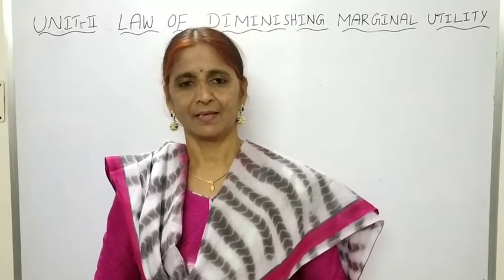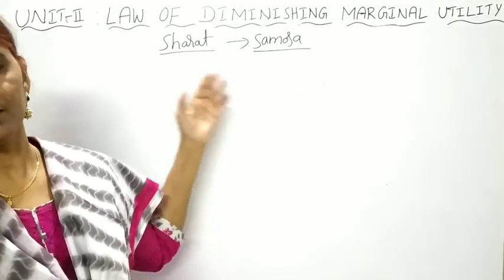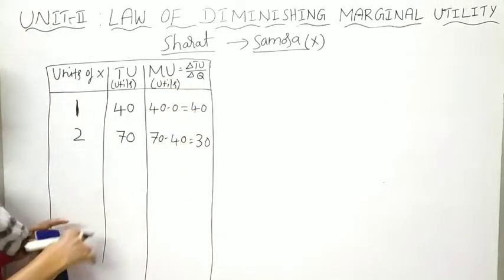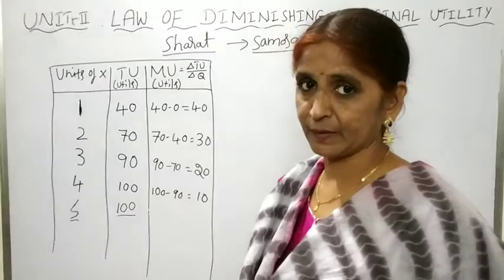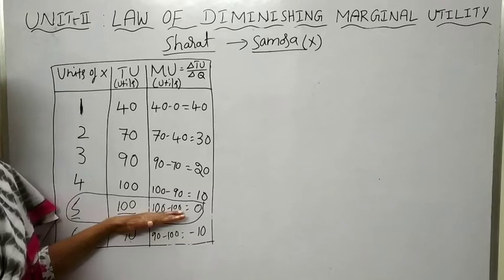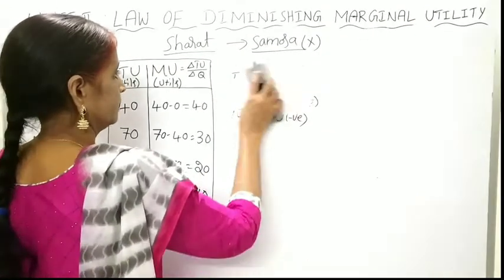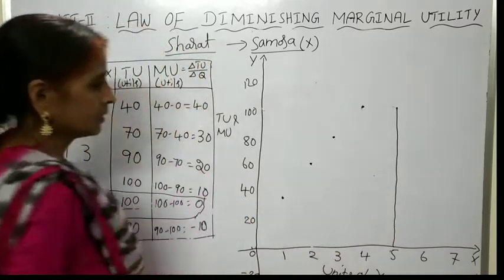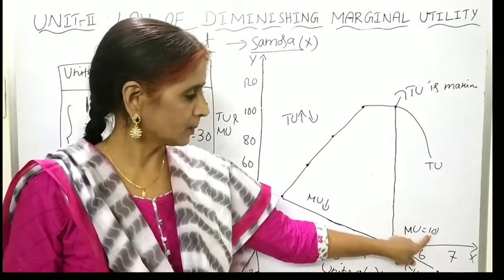INTER FIRST YEAR UNIT-2 LAW OF DIMINISHING MARGINAL UTILITY. PART-2 ILLUSTRATION OF THE LAW.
INTER FIRST YEAR UNIT-2 LAW OF DIMINISHING MARGINAL UTILITY.
PART-2 ILLUSTRATION OF THE LAW.